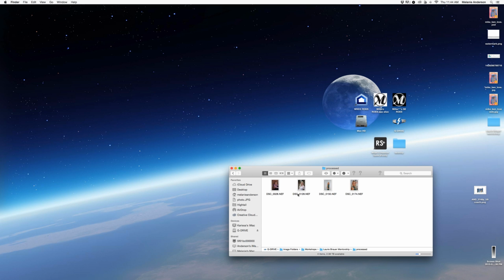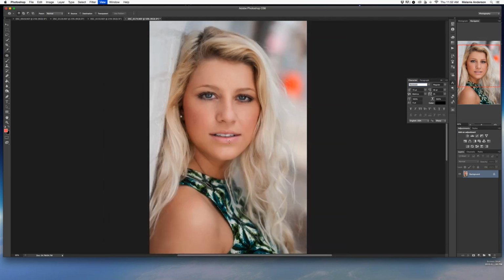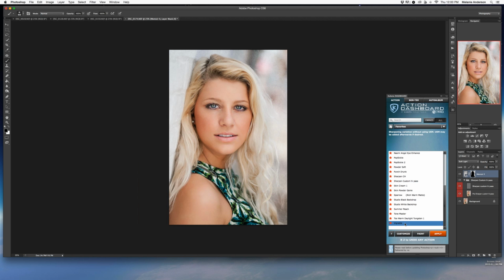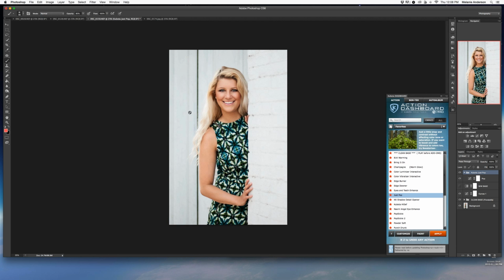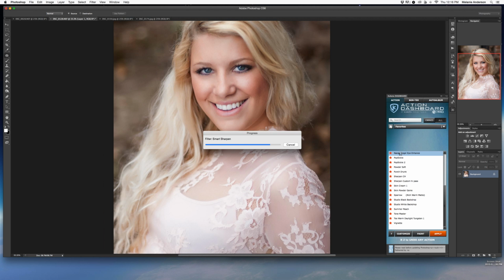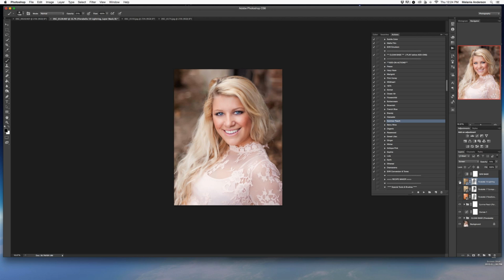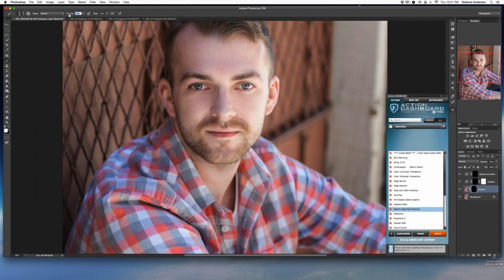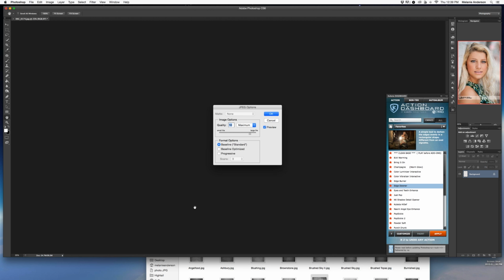Anderson Education Post Production 4 30 15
Watch Anderson Education edit 4 senior images from a Mentorship training day.  Want more info on one on one mentorship or hosting a workshop, contact Anderson Education at or Be sure to "like" Anderson Education for upcoming webinars!